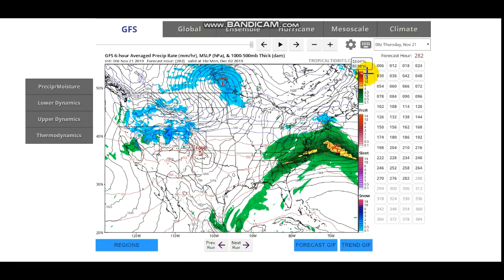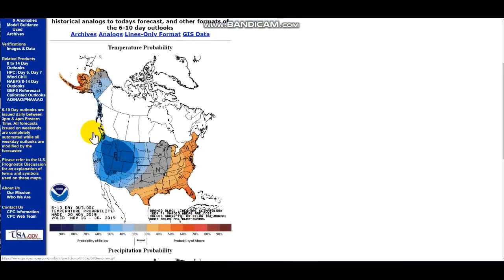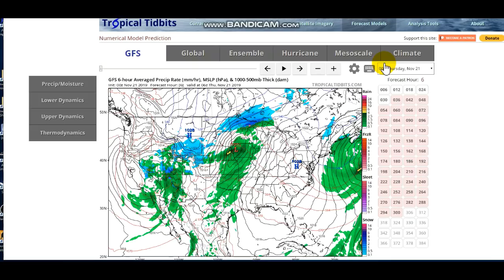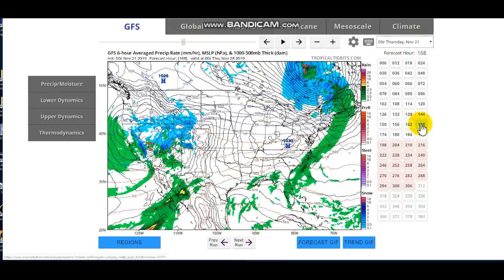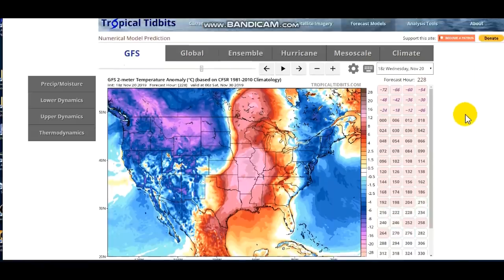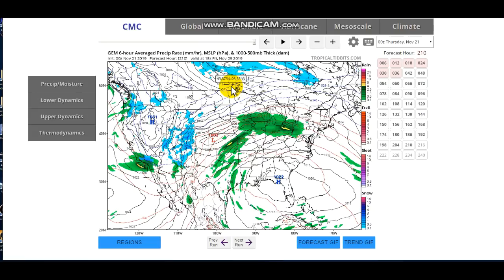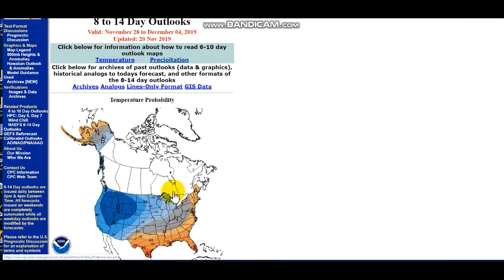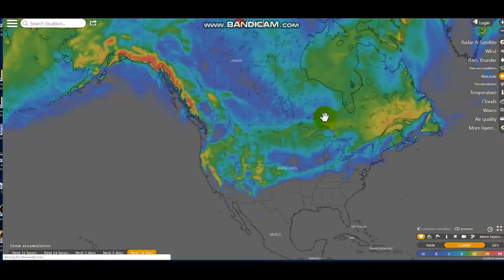A Interesting And Unusual Weather Feature May Significantly Impact December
An interesting weather setup will be steering the weather across the U.S towards a very active and COLD pattern